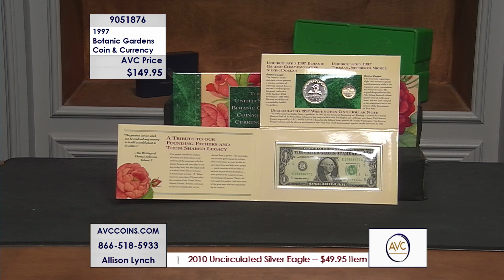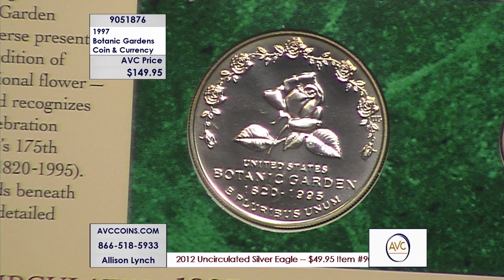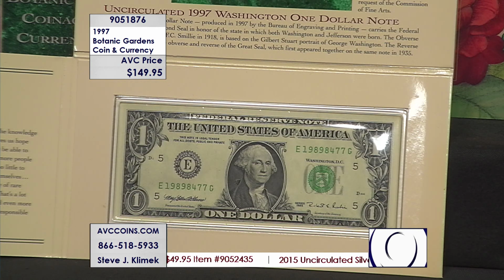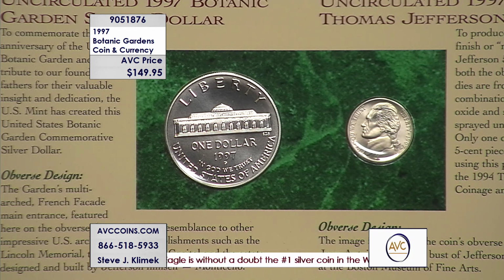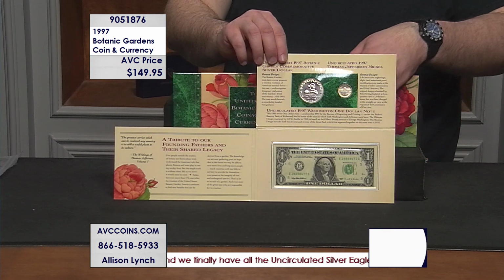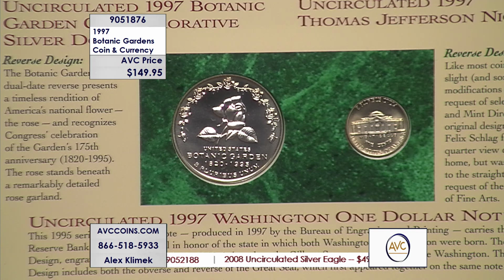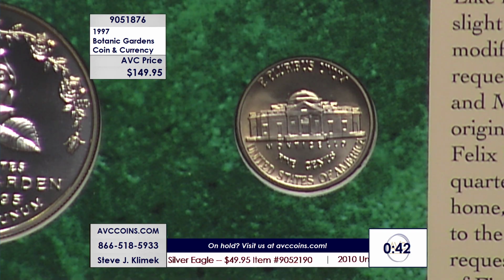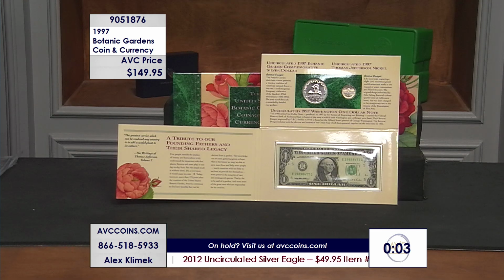1997 Botanic Gardens Coin & Currency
1997 Botanic Gardens Coin & Currency